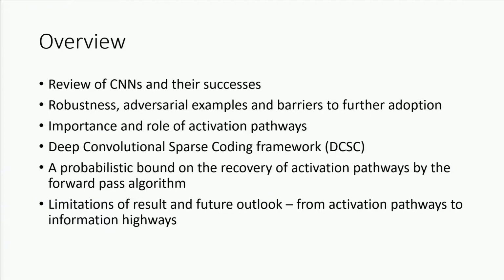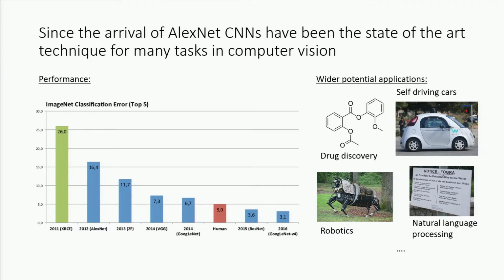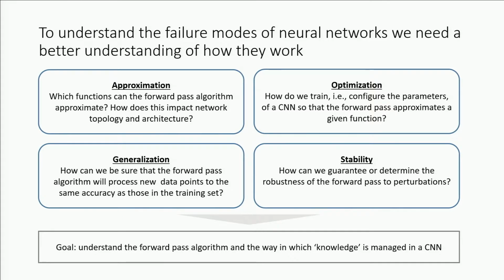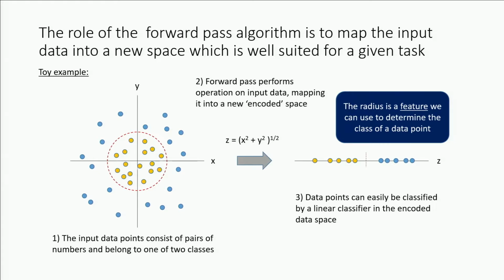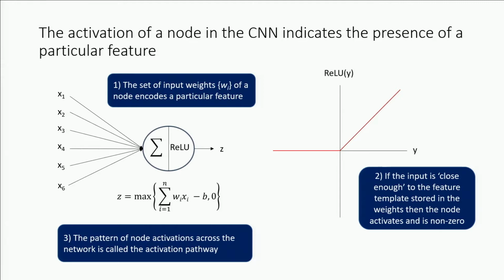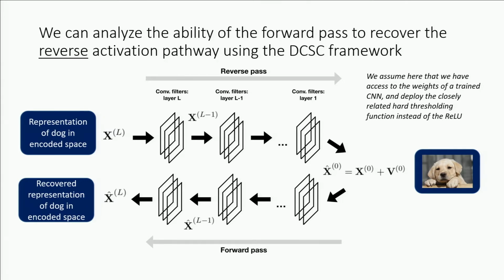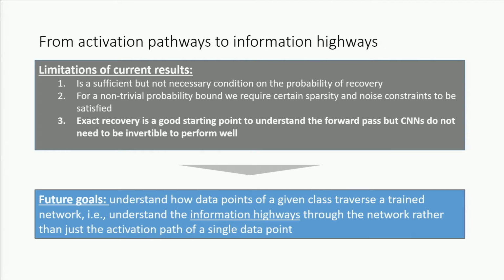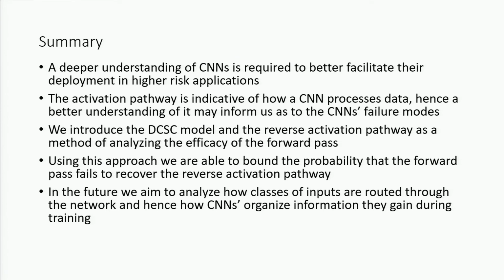CogX 2018 - Towards an understanding of CNNs – information highways and navigating the net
Michael Murray, University of Oxford

CognitionX: The AI Advice Platform
Connecting organisations with a global, on-demand network of AI experts

cogx18 (edited)